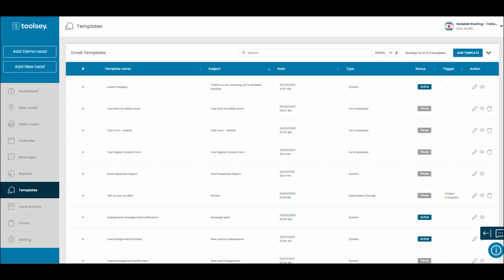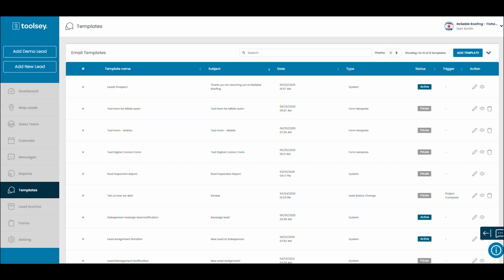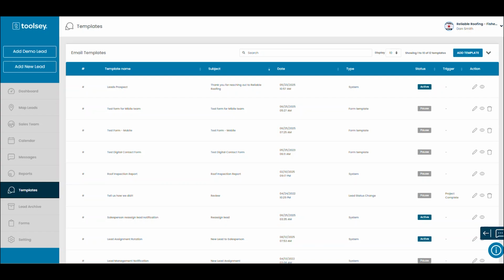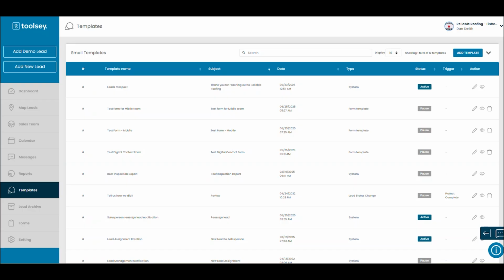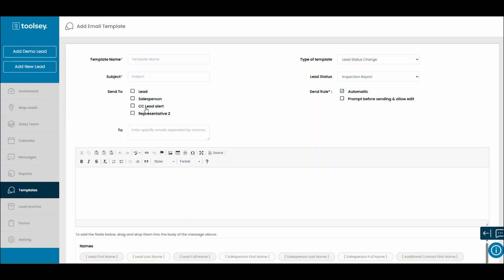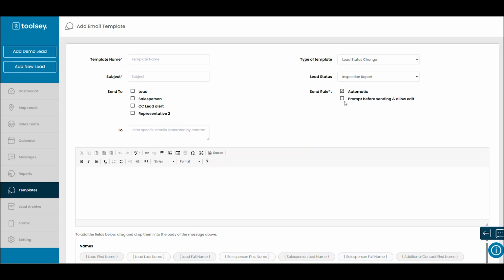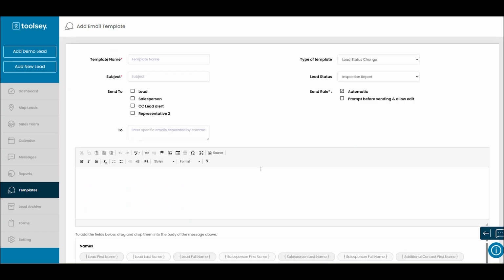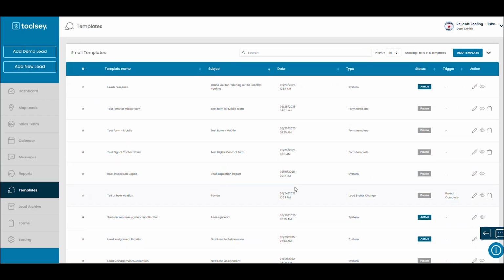Templates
Build templates on Toolsey and take the guesswork out of communication with your leads. You can trigger emails and texts to send to your leads with the simple click of a button. Learn more in this video with Founder Dan!